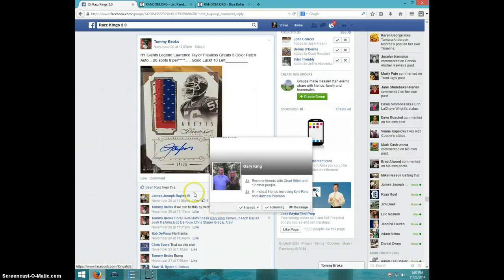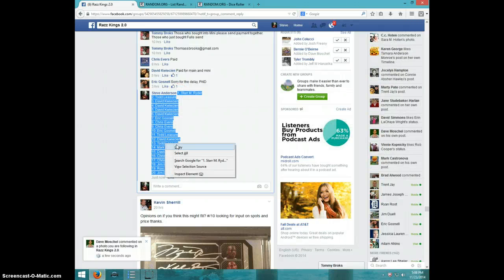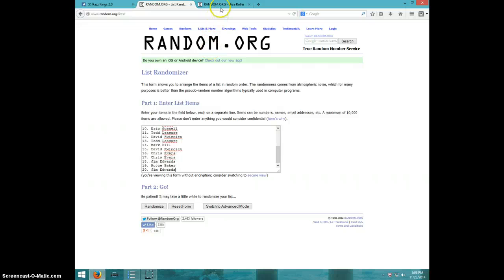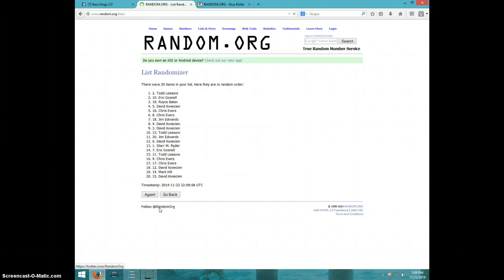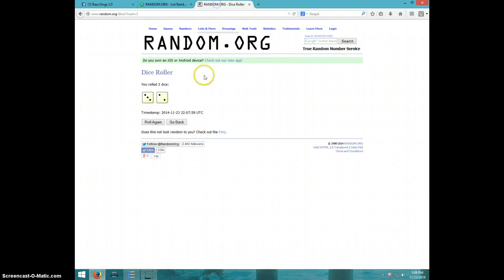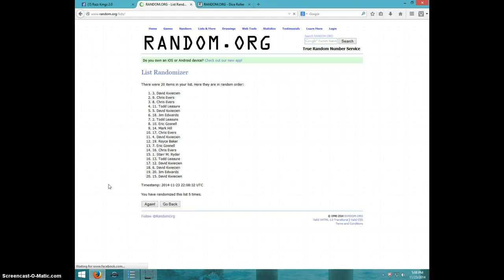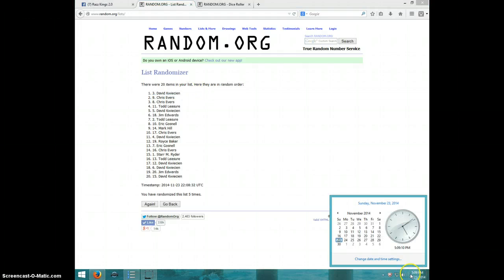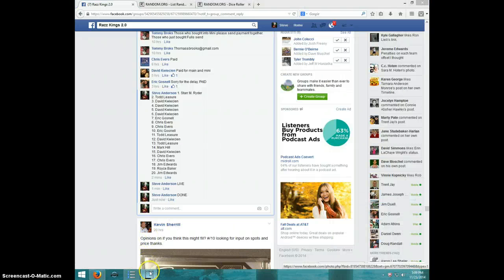L.T. FLAWLESS 3 COLOR/25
TOMMY BROKS